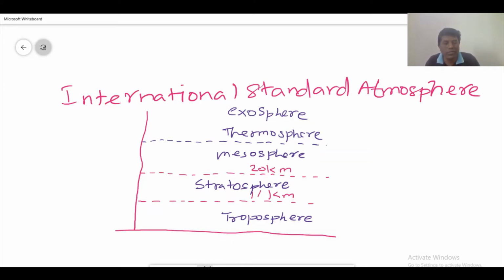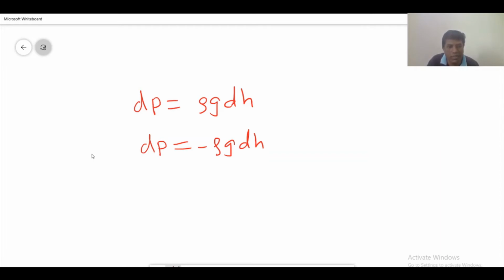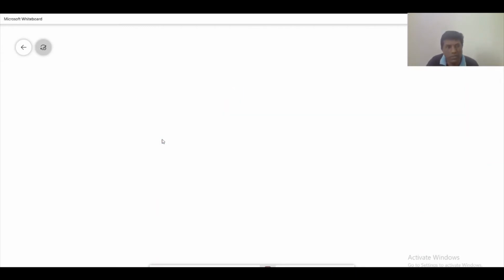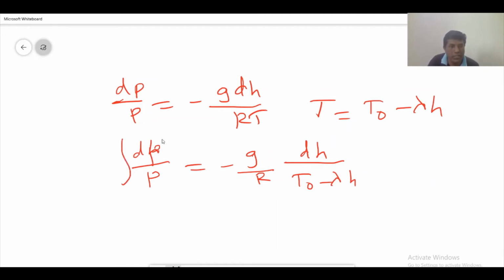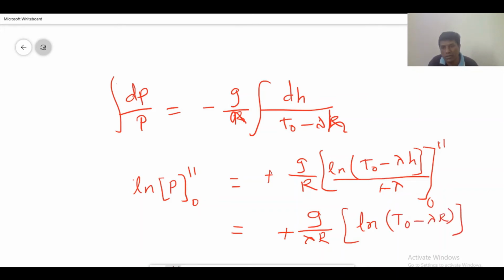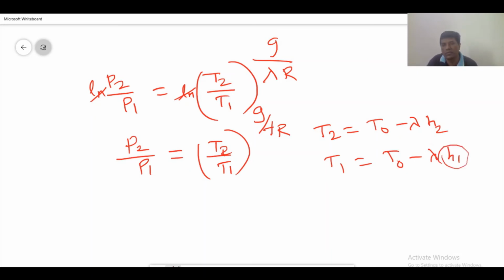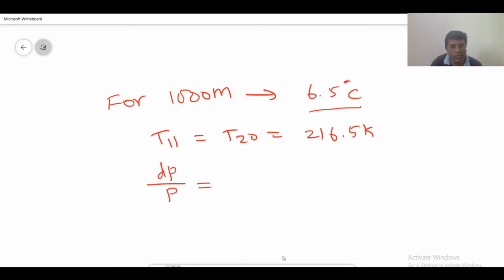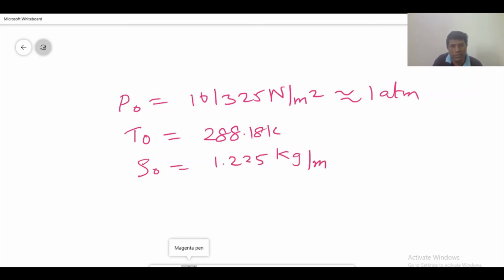Derivation of Pressure and Temperature in International Standard Atmosphere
Pressure and Temperature in Troposphere and Stratosphere (ISA)